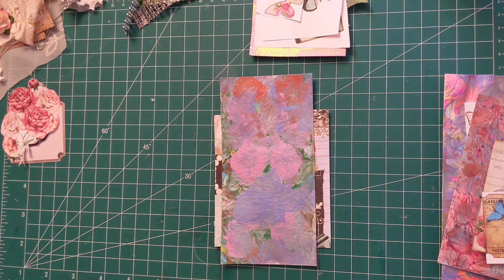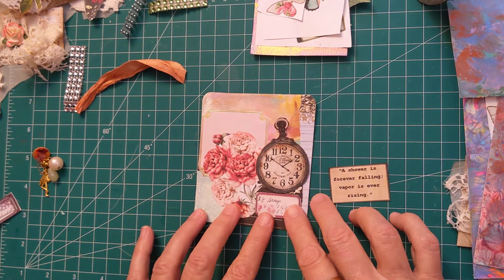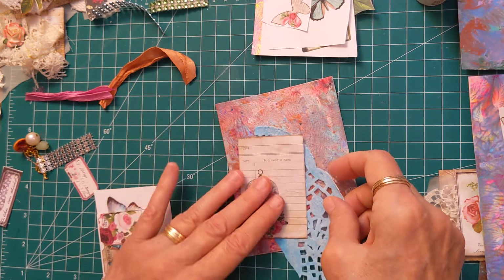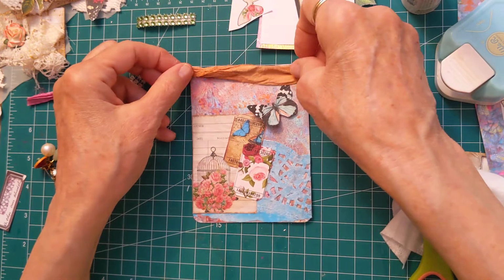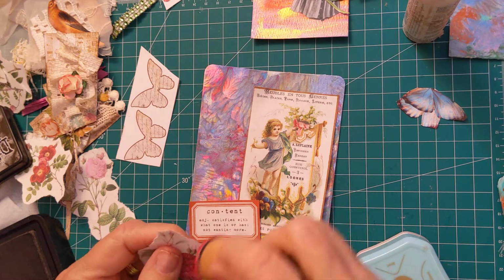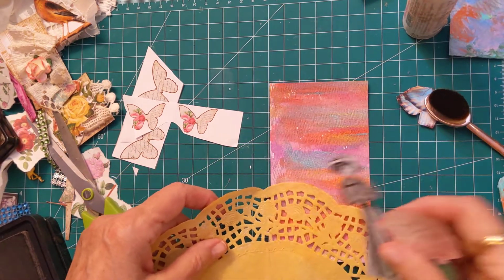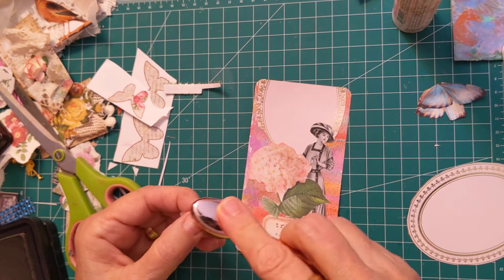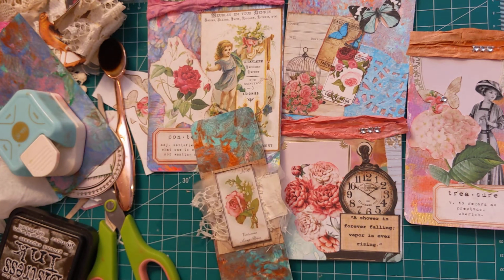Decorate Artiza Painting Pages With Me